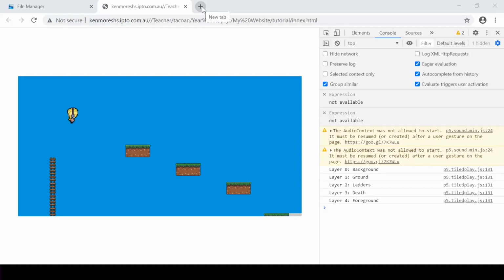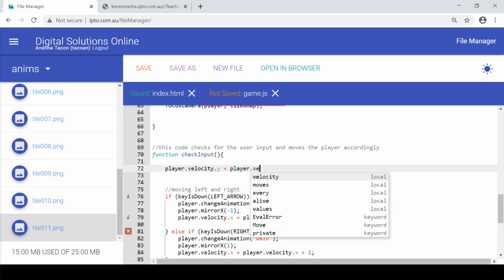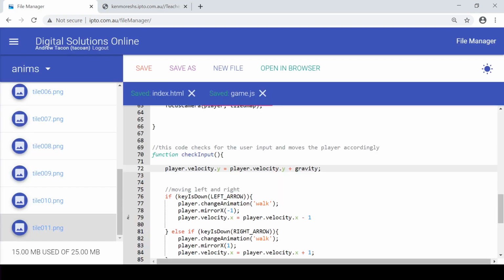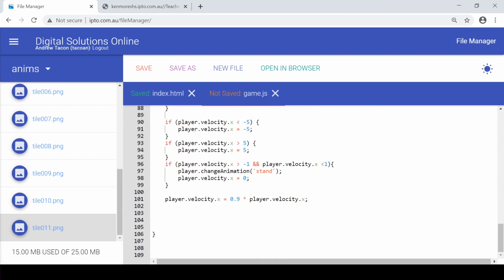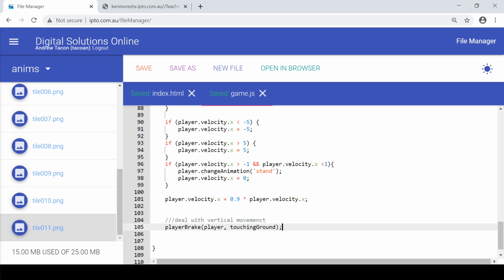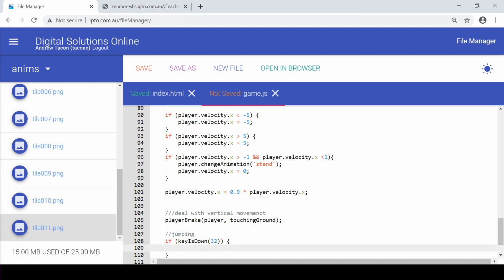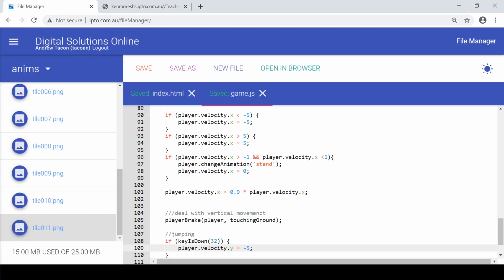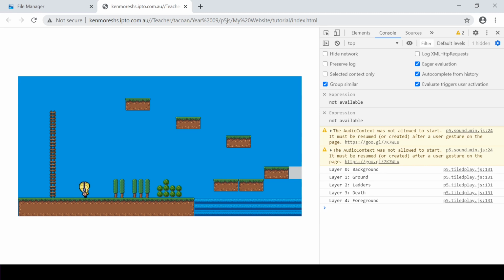009 Gravity and Jumping